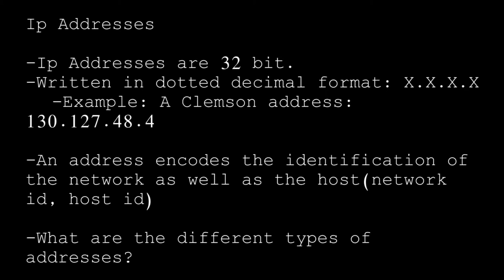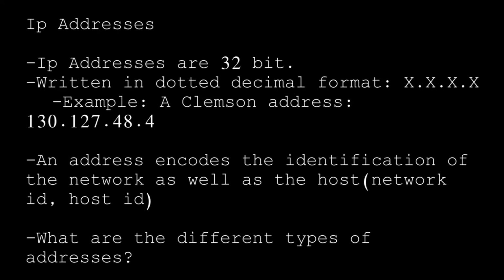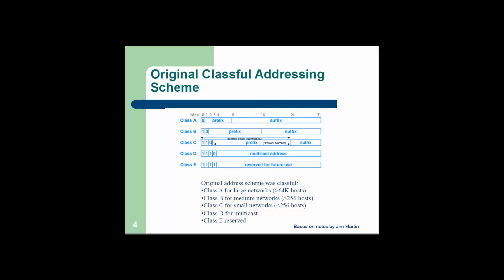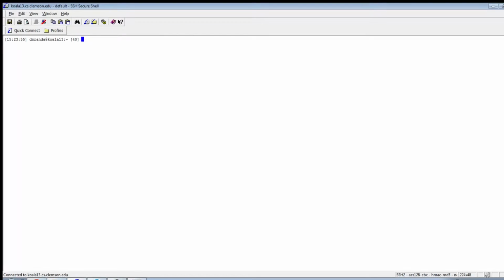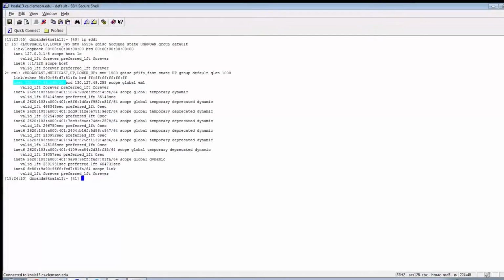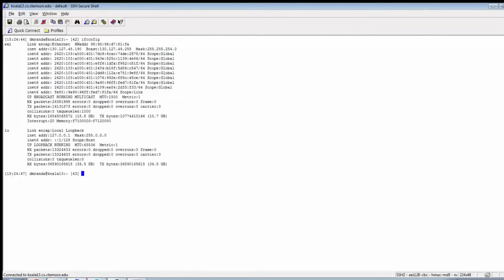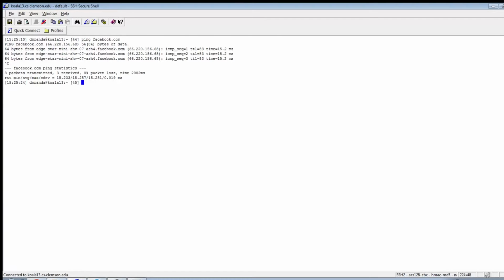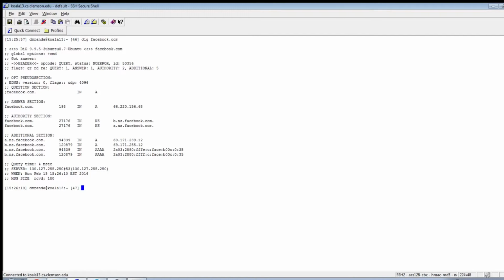Technical Writing IP Addresses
Clemson student IP addressing informative video.
Made by Jimmy Shoemaker, Dalton Randall, Nicole Michaud